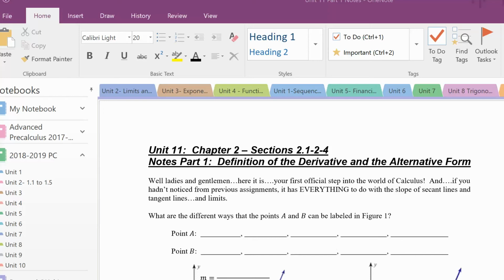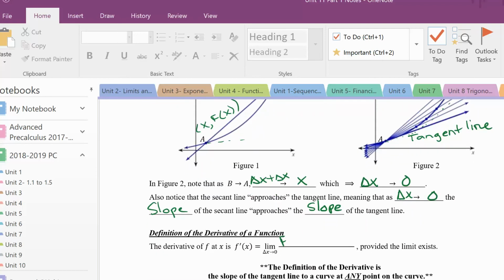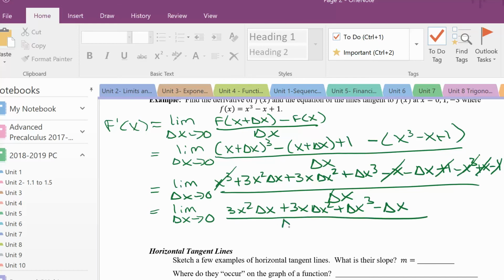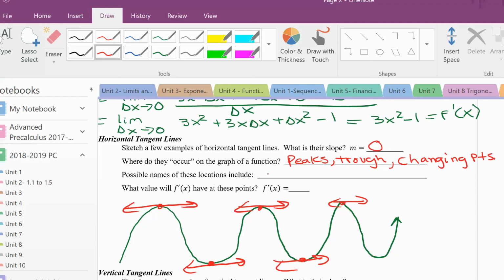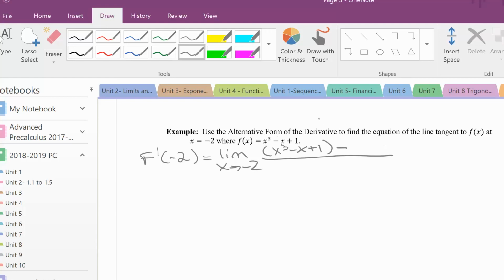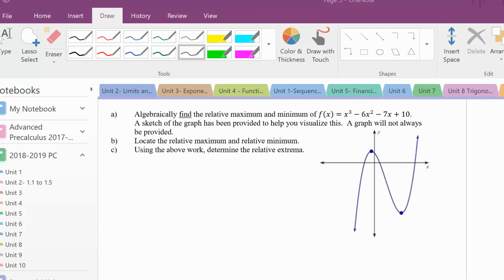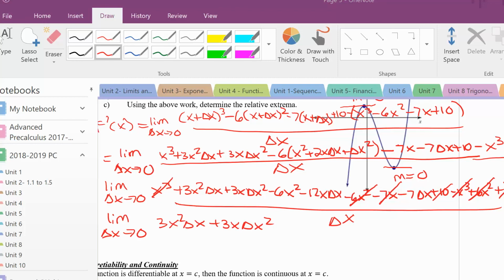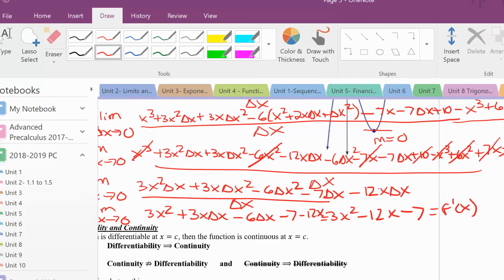Unit 11 Part 1- Definition of Derivative and Alternative Form of the Derivative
Defition of Derivative